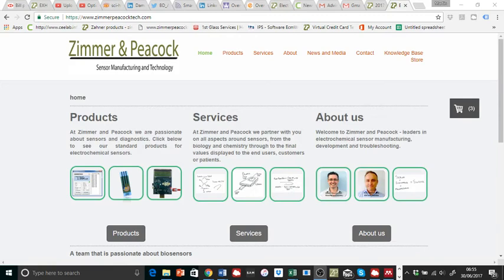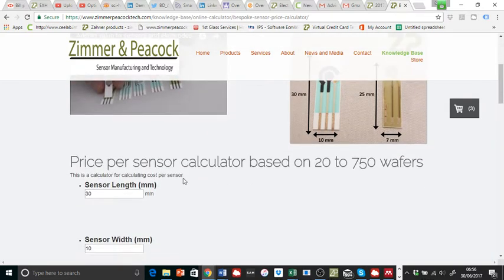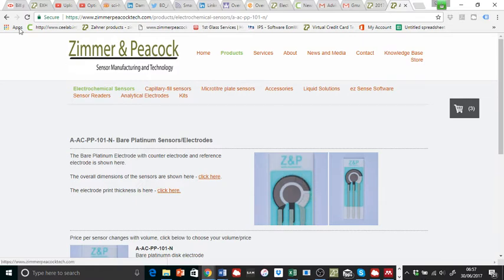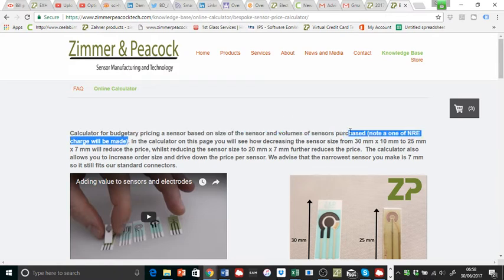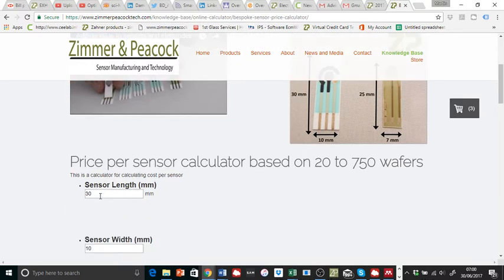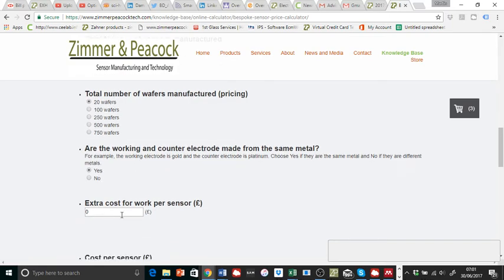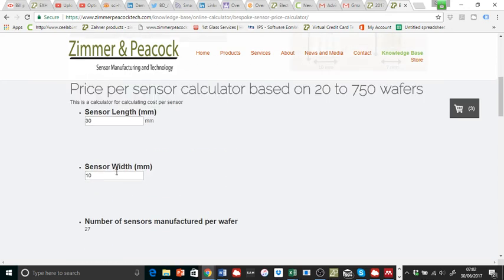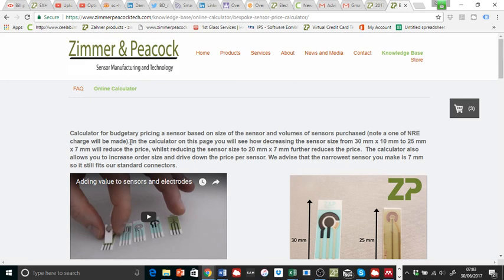How to price a custom screen printed electrode?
In this video Zimmer and Peacock demonstrate the use of our online calculator for pricing custom screen printed electrodes, we talk about factors that effect price.